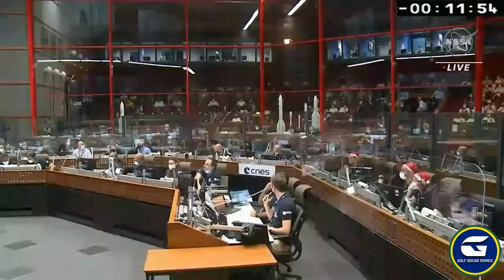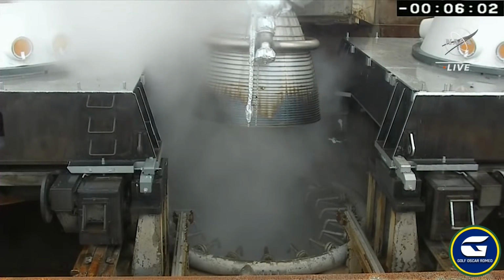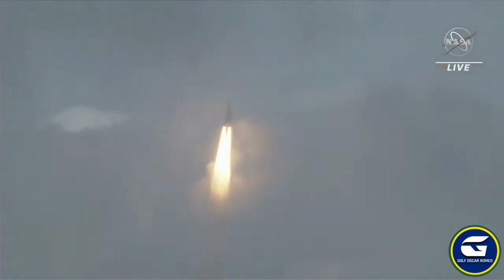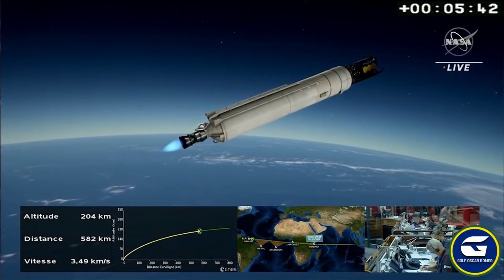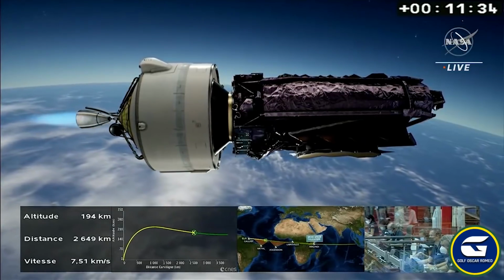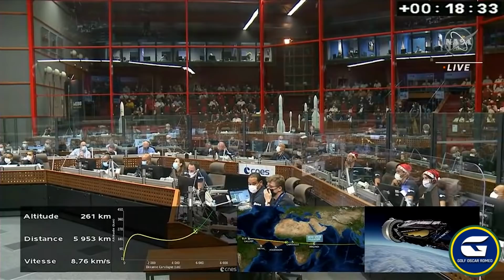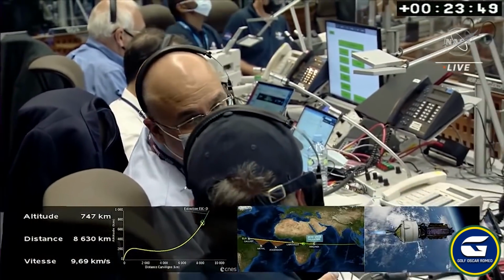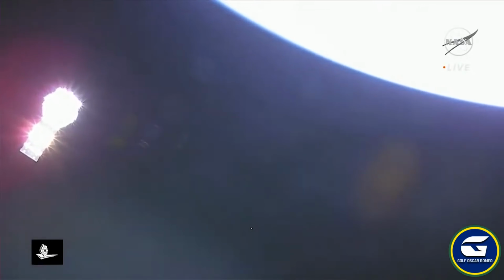LANÇAMENTO DO TELESCÓPIO ESPACIAL JAMES WEBB - JWST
O Telescópio Espacial James Webb (em inglês James Webb Space Telescope, JWST) é um telescópio espacial desenvolvido em conjunto pela NASA, a Agência Espacial Europeia (ESA) e a Agência Espacial Canadense (CSA), com a finalidade de colocar no espaço um observatório para captar a radiação infravermelha. O telescópio deverá observar a formação das primeiras galáxias e estrelas, estudar a evolução das galáxias e ver os processos de formação das estrelas e dos planetas.

Este telescópio tem a intenção de substituir parcialmente as funções do telescópio espacial Hubble. Sua massa equivale a aproximadamente metade do Hubble, porém seu espelho primário possui um diâmetro 2,5 vezes maior e uma área de espelho seis vezes maior que a do Hubble, permitindo captar muito mais luz. O telescópio também deverá ter um melhor equipamento para captar a radiação infravermelha. Ele também deverá operar bem mais distante da Terra, orbitando no halo que constituí o segundo ponto de Lagrange L2.

O telescópio levará cerca de três meses para atingir a sua órbita final. Sua vida útil será limitada pela distância do Ponto de Lagrange L2, além da órbita da Lua e fora do alcance de qualquer nave tripulada disponível atualmente, o que impedirá o telescópio de sofrer manutenção; e também pelos estoques limitados de refrigeradores e combustíveis utilizados para mantê-lo em órbita, devendo ser pequena quando comparada com o telescópio Hubble.

O James Webb foi lançado em 25 de dezembro de 2021 a partir do Centro Espacial de Kourou, na Guiana Francesa.

Decolagens e pousos 24 horas você só encontra aqui.

"Este vídeo está protegido pela LEI Nº 9.610, DE 19 DE FEVEREIRO DE 1998 (lei dos Direitos Autorais), com abrangência em mais de 170 países conforme da Convenção de Berna, do qual o Brasil é signatário. Não é permitida a cópia, reprodução, edição ou quaisquer outras formas de apropriação dos conteúdos sob pena de sanções cíveis e criminais. Os direitos morais e patrimoniais pertencem ao autor, salvo menção em contrário."

PARCEIROS

REGRAS

Regras:

Proibido utilizar as imagens sem autorização prévia
Proibido compartilhar dados pessoais (e-mail, whatsapp)
Proibido fazer propagandas de produtos ou canal
Proibido pornografia
Proibidos assuntos que envolvam futebol
Proibidos assuntos que envolvam política
Proibidos assuntos que envolvam religião
Proibido desrespeito
É proibido não se divertir (nos devidos limites)
É proibido flood

LINKS

CONTRIBUIÇÃO / DOAÇÃO

CONTATO

ENGLISH

Takeoffs and landings 24 hours you can only find here.

PARTNERS

RULES

Rules:

Forbidden to use images without prior authorization
Forbidden to share personal data (e-mail, whatsapp)
Forbidden to advertise products or channel
Forbidden Pornography
Forbidden matters involving soccer
Forbidden matters involving politics
Forbidden matters involving religion
Forbidden disrespect
It is forbidden not to have fun (within the limits)
Flood is prohibited

LINKS